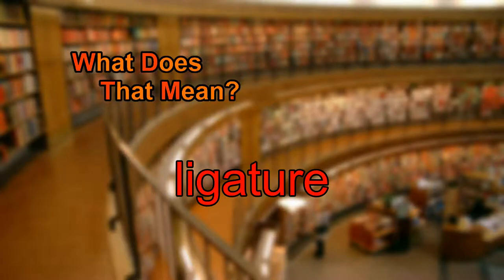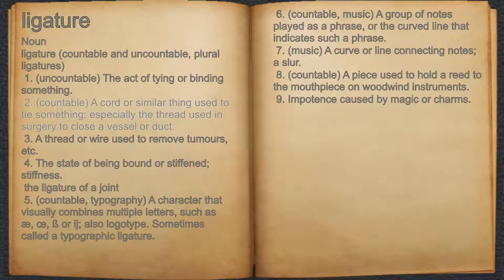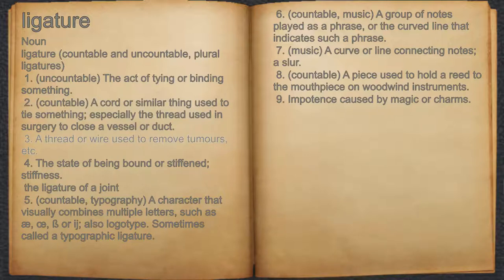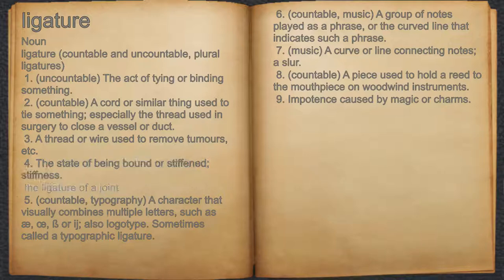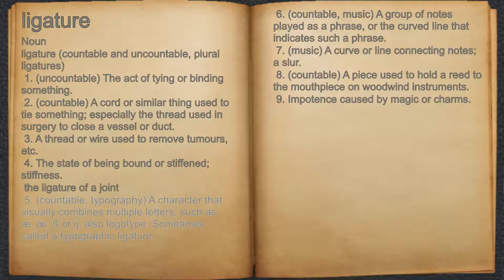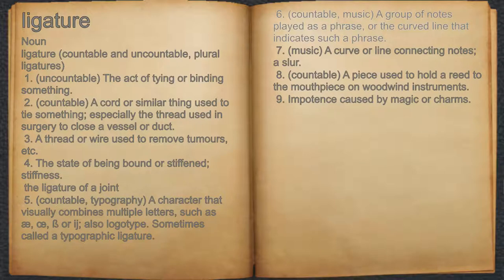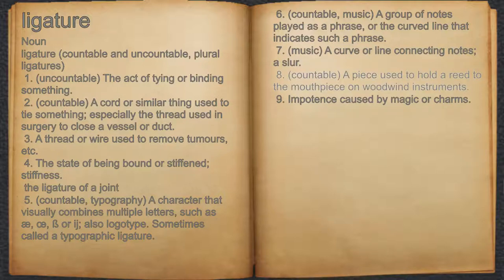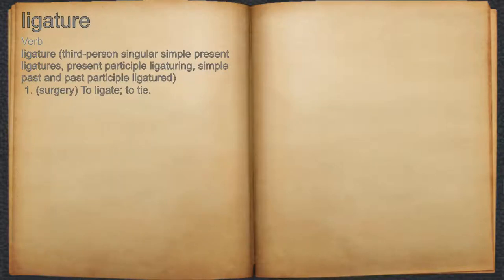What does ligature mean?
A spoken definition of ligature.

Intro Sound:
Typewriter - Tamskp